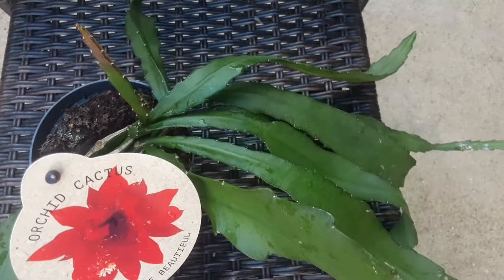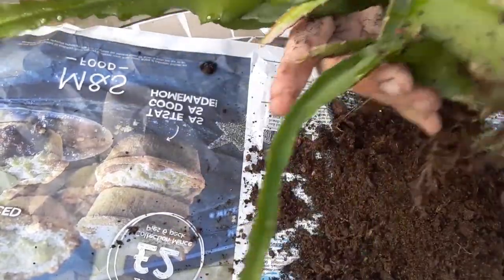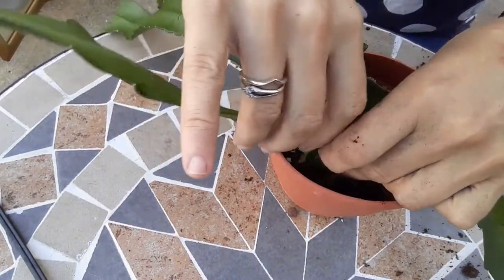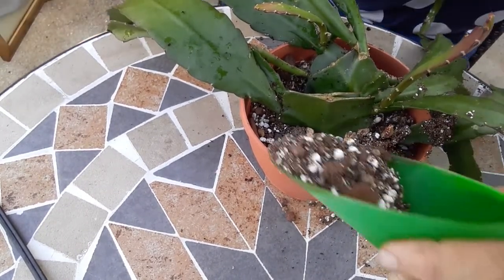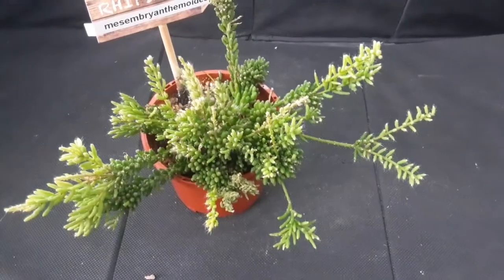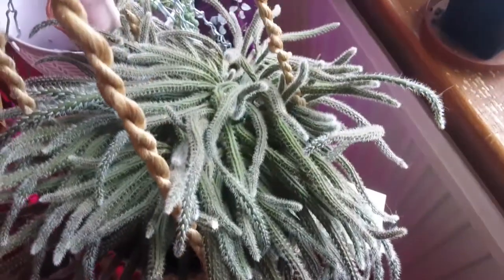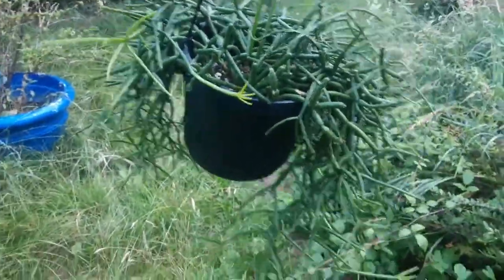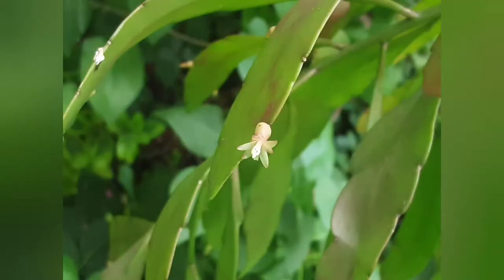My rhipsalis and epiphyllum collection | Repotting epiphyllum ackermanii | Epiphytic cacti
My collection of rhipsalis and epiphyllum, repotting epiphyllum ackermanii